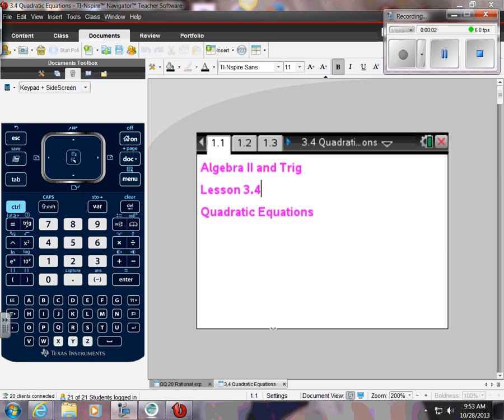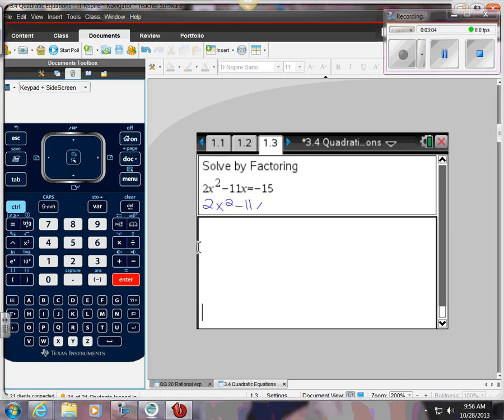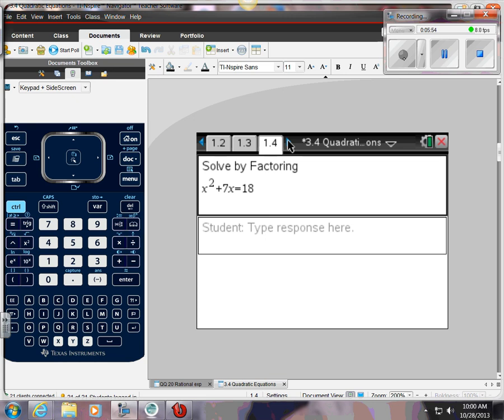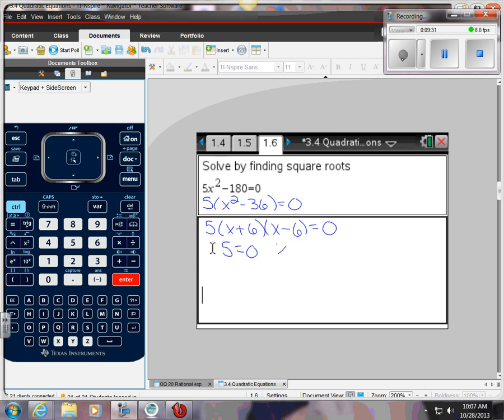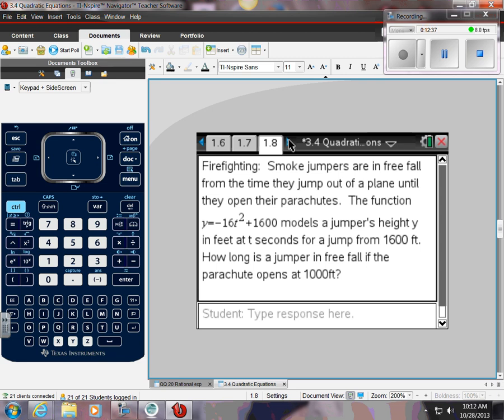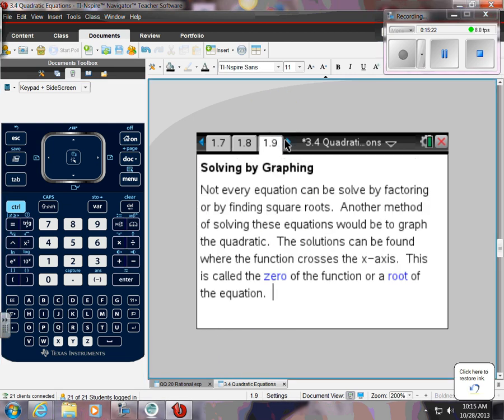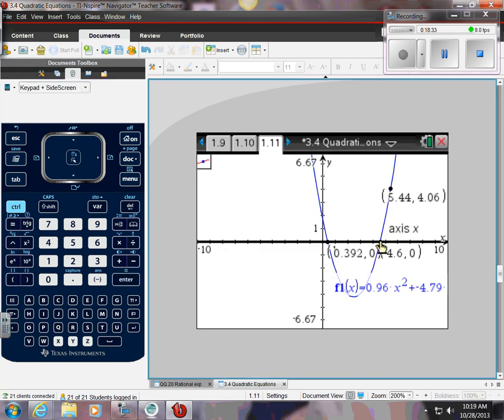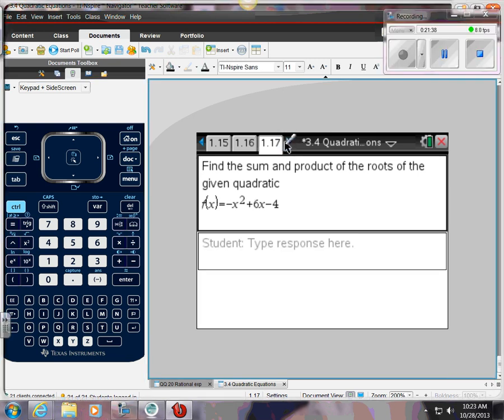Algebra 2: Lesson 3.4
Quadratic Equations and Sum Prod